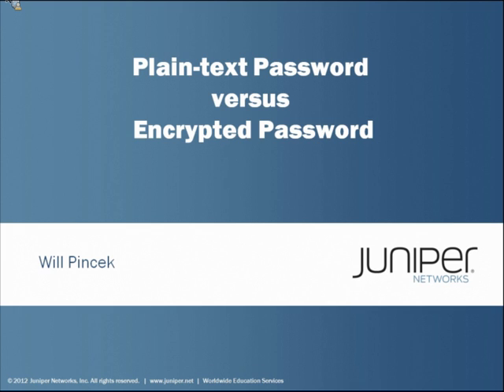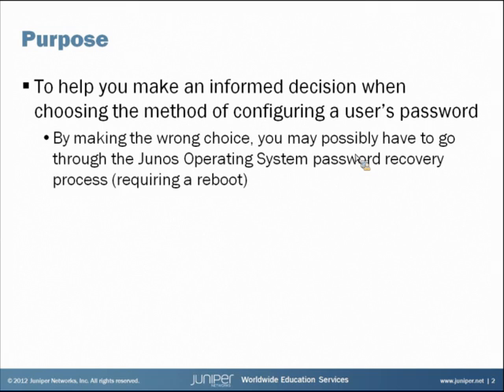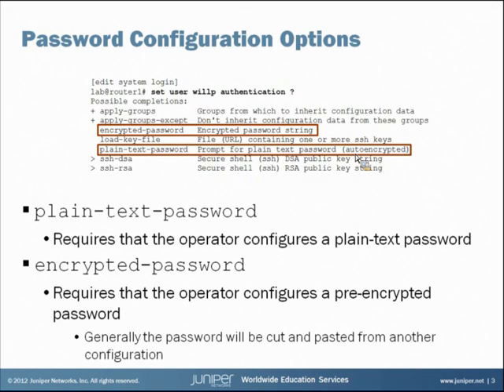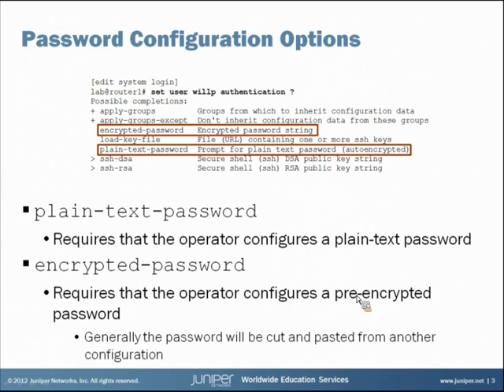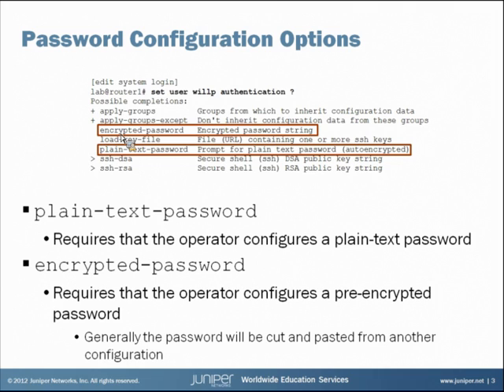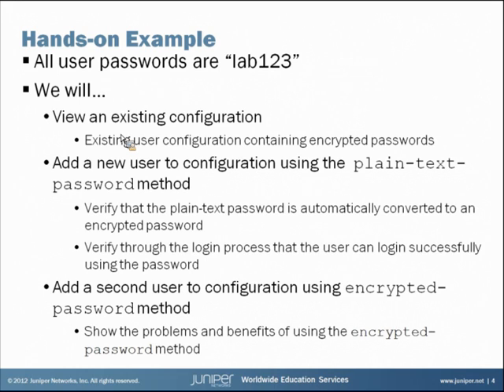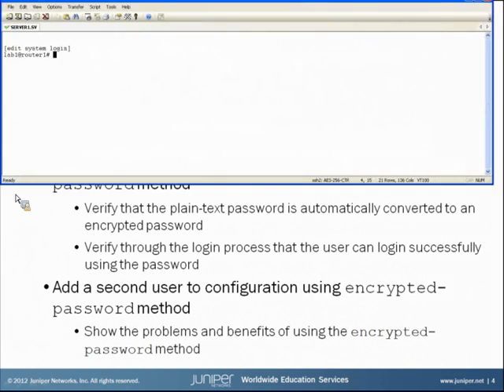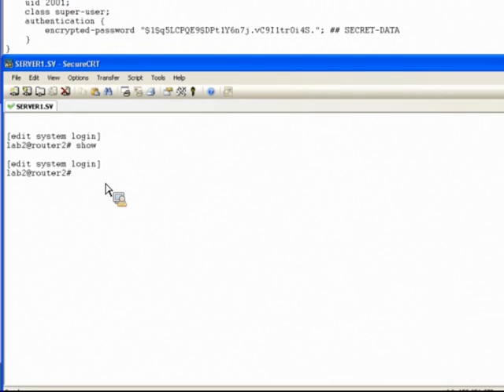Plaintext-vs-Encrypted Passwords Learning Byte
This Learning Byte is appropriate for new users of the Junos Operating System to assist them in understanding the differences between using plain-text and encrypted passwords when configuring login parameters. There is a short lecture followed by a demonstration that covers when and why you should choose to use each configuration method as well as how not to use the encrypted password method.

Presenter: William Pincek, Education Services Engineer
Relevant to Junos OS Releases:: All Junos Releases
Relevant to Juniper Platforms:: All Junos-based Platforms